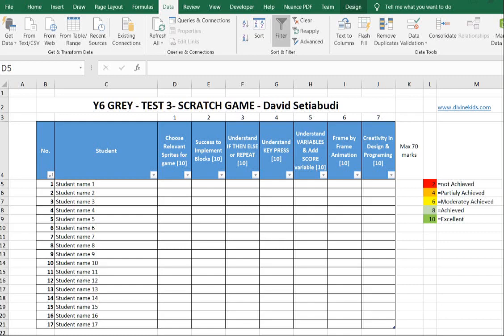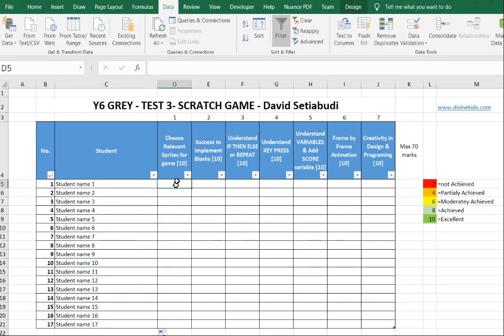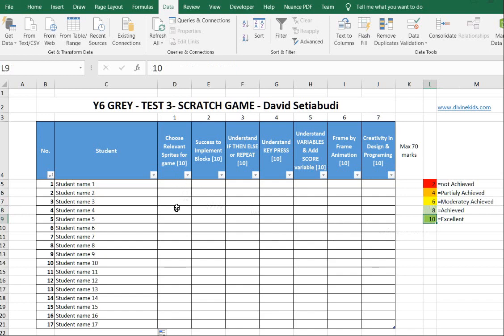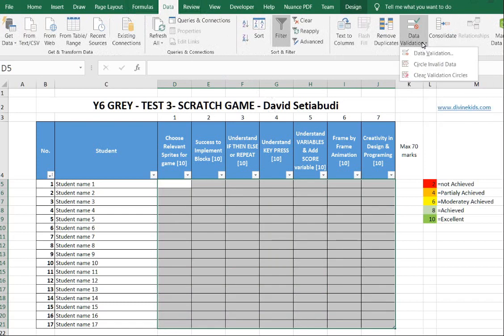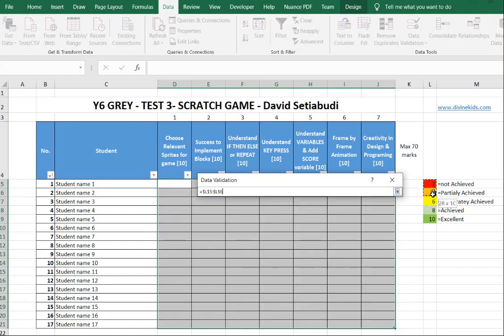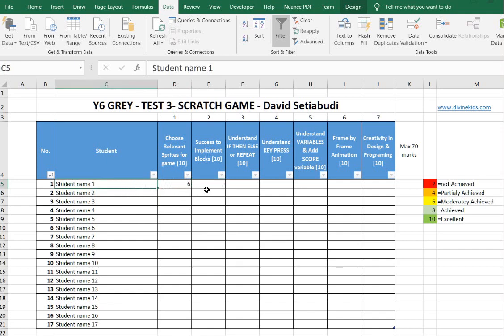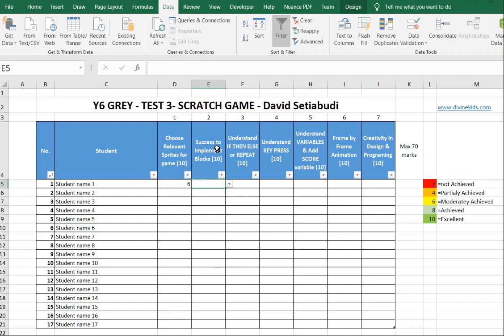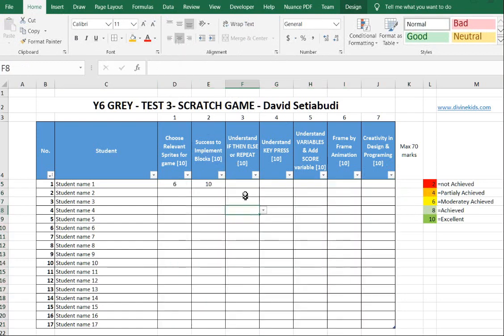Excel Table - Data Validation List - for rubric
When you create a rubric you need to give a certain number for a certain criteria. Here is the trick how to create it using Excel's Data Validation.